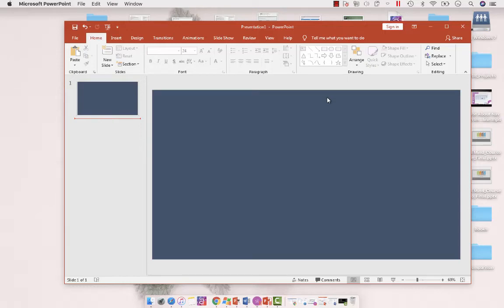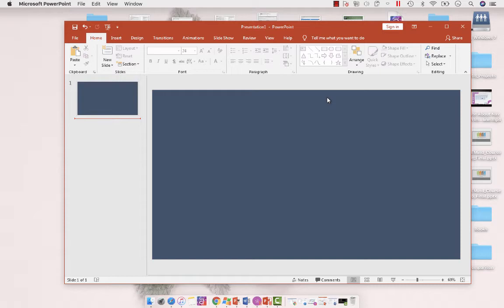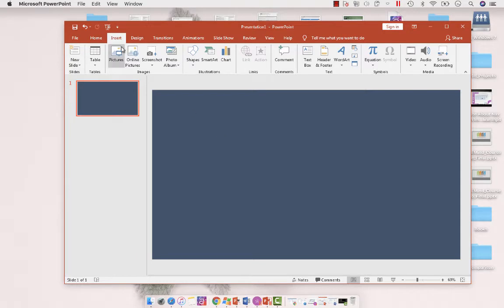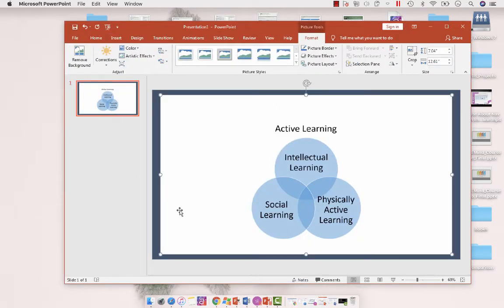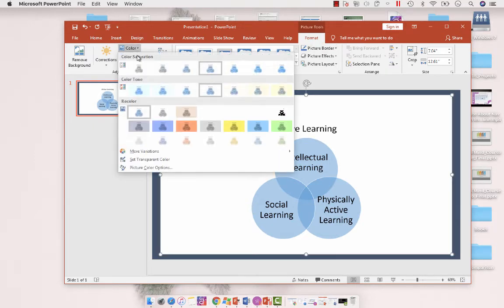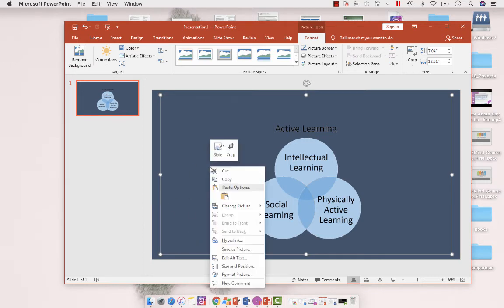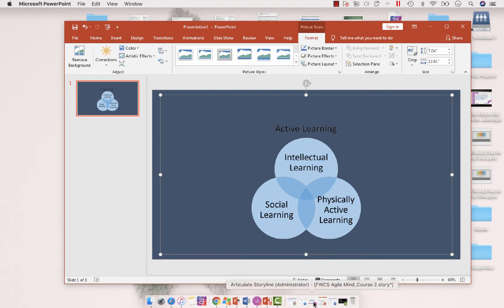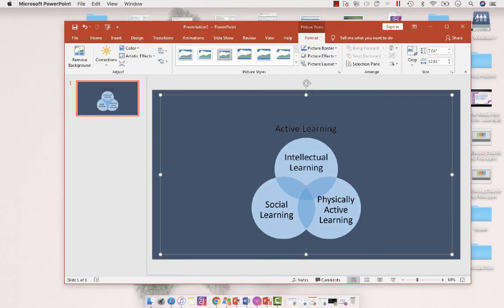Making an Image's Background Transparent in Microsoft PowerPoint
In this video, I'm sharing a quick tip for making an images background transparent in Microsoft PowerPoint.